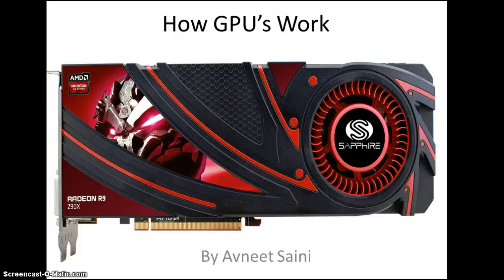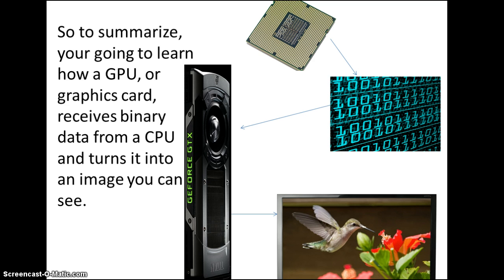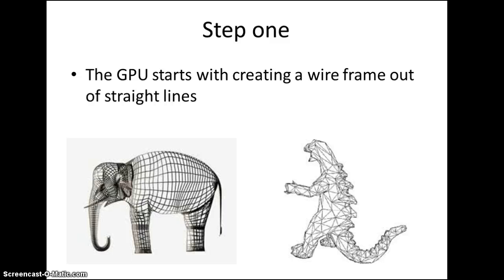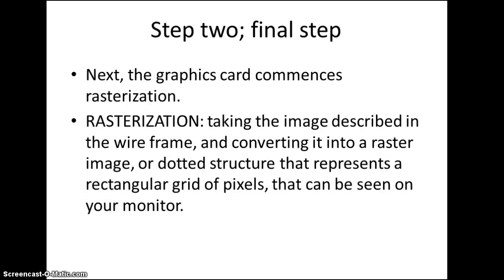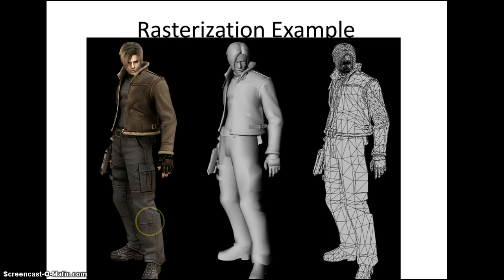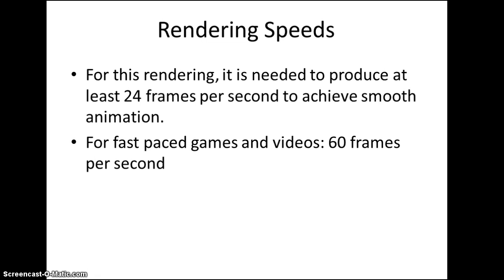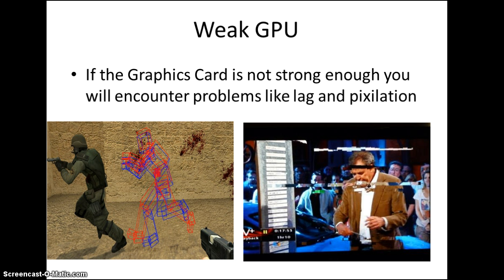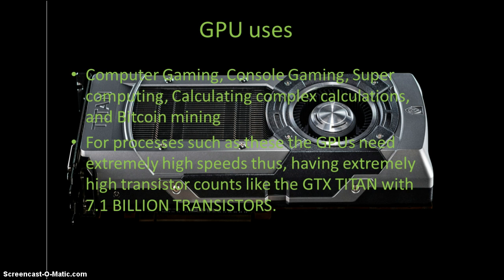How GPU's Work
Honors Physics: A quality example work